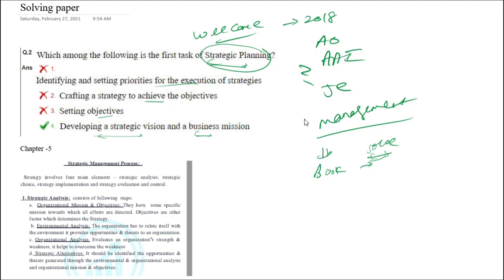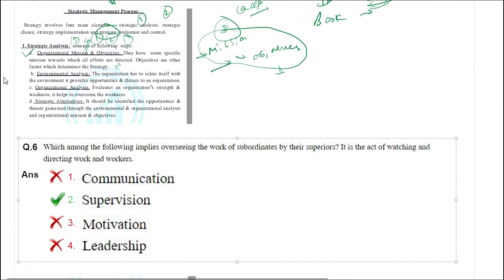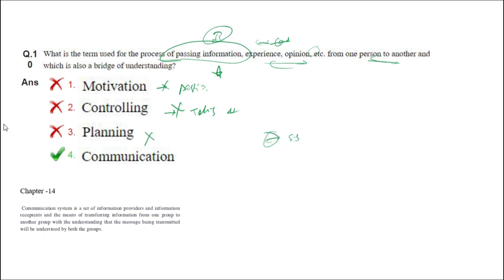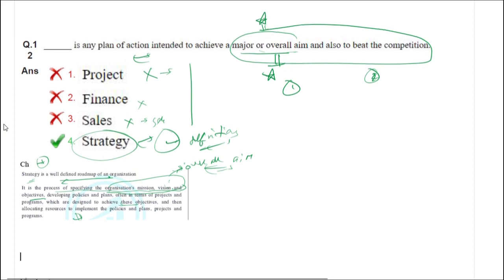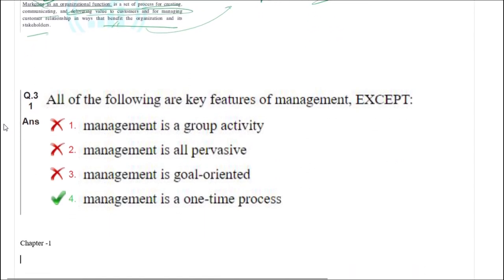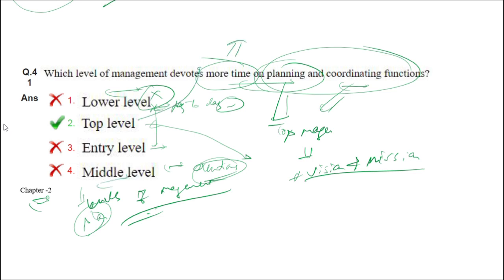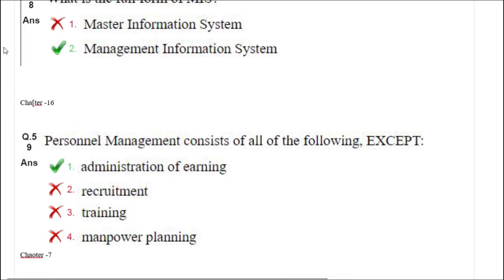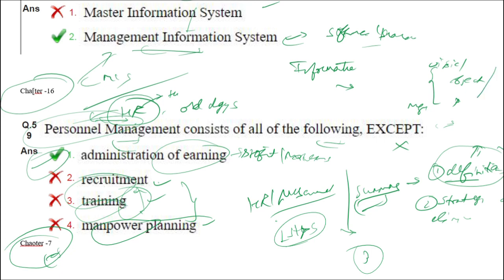Solving Business Management Questions - 2018 Paper of Airport Operations JE AAI with TIPS